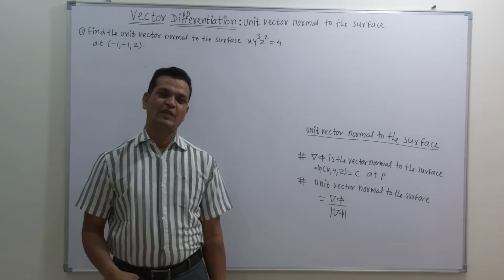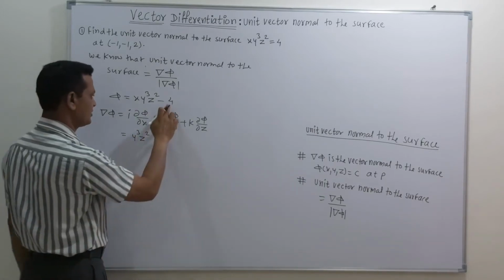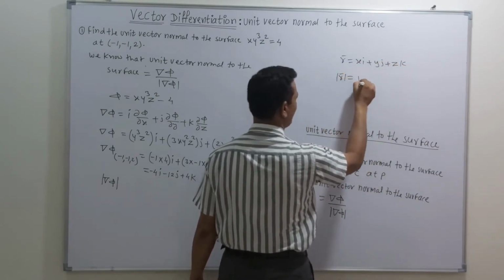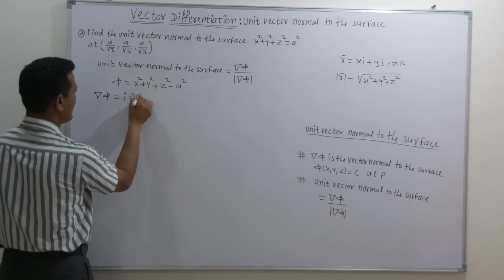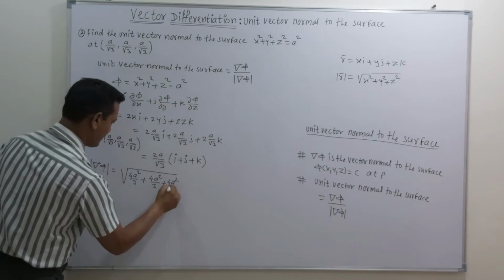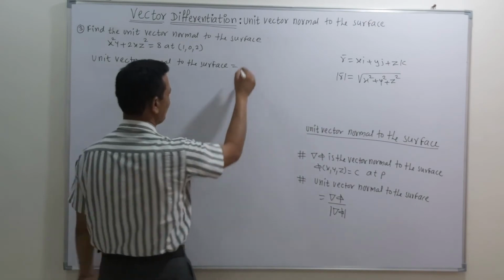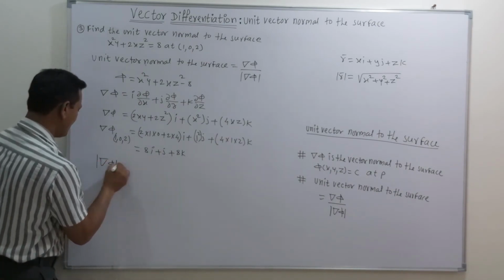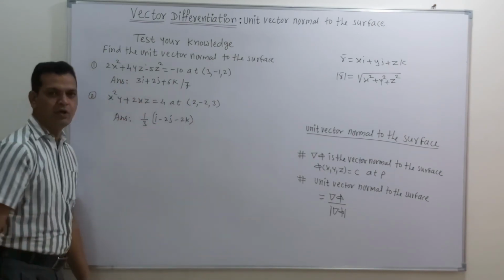Vector differentiation- Unit Vector Normal to the surface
Vector differentiation
 Unit Vector Normal to the surface
Curl
Divergence
Irrotational
Conservative
Solenoidal
Unit Vector
Normal to surface
Dr Navneet Sangle
Applied Mathematics
Engineering Mathematics